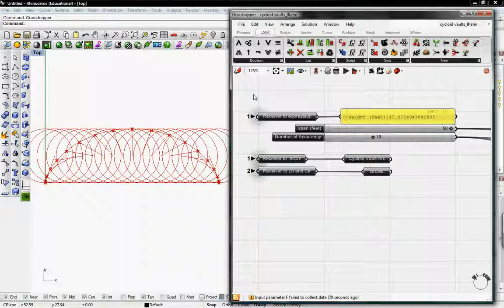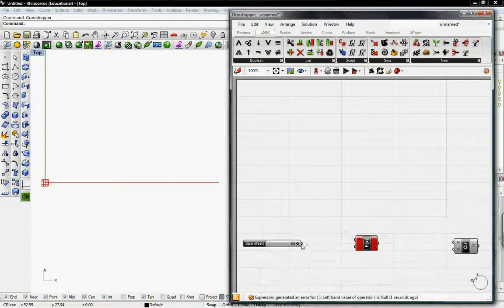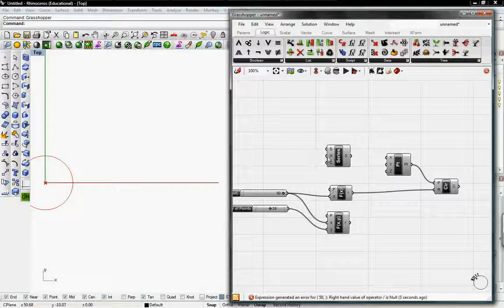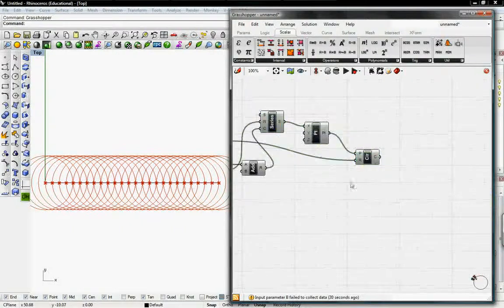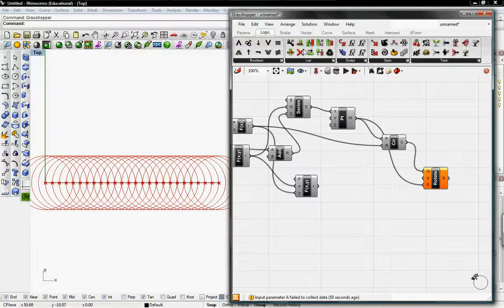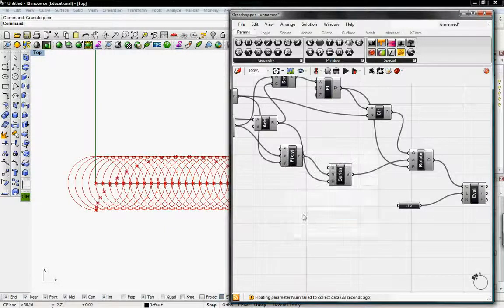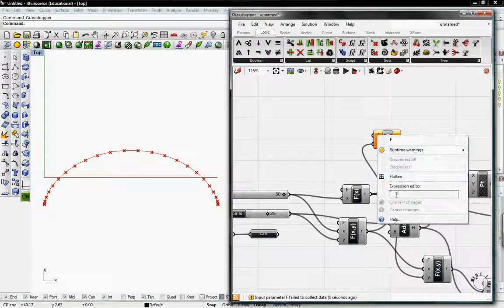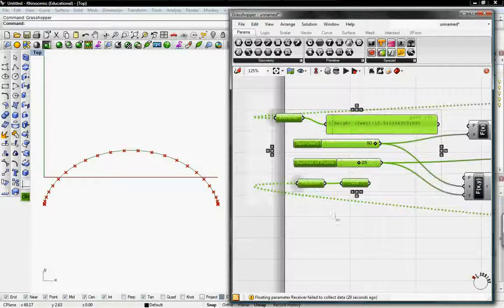05 series and interpolate curve